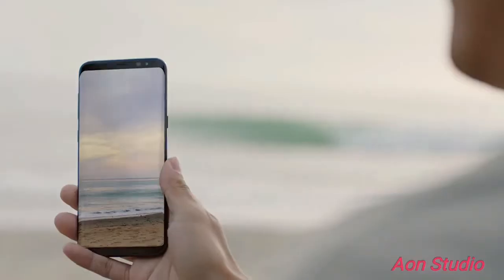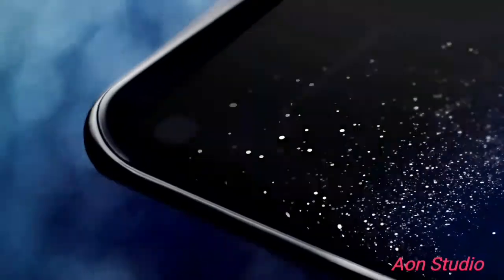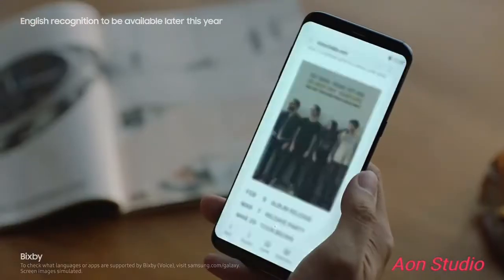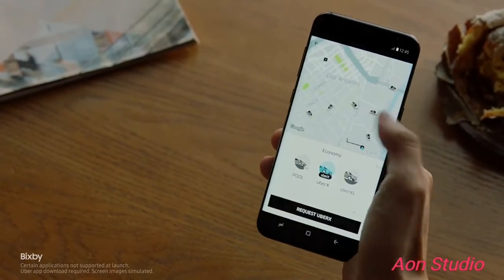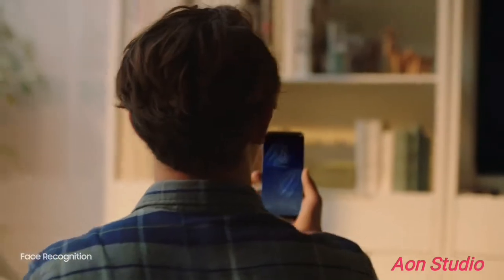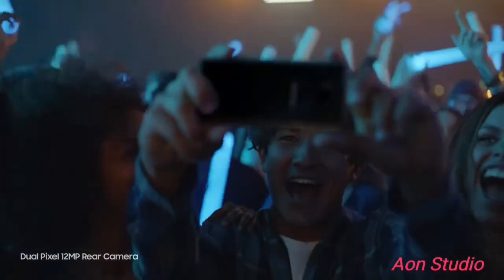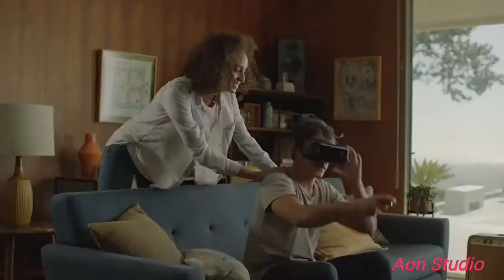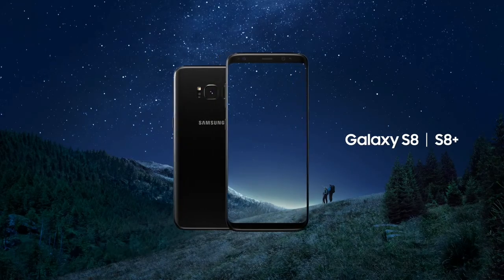Samsung galaxy S8 & S8 Plus - Official Video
Directed by Aon Studio. 🖒